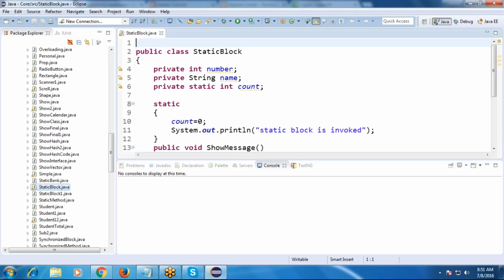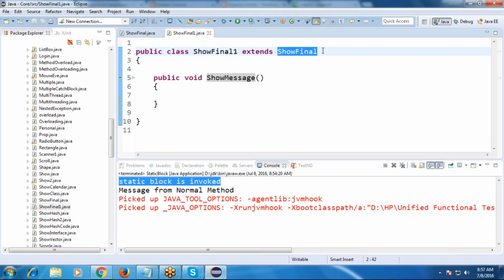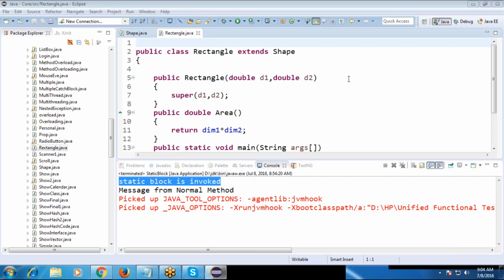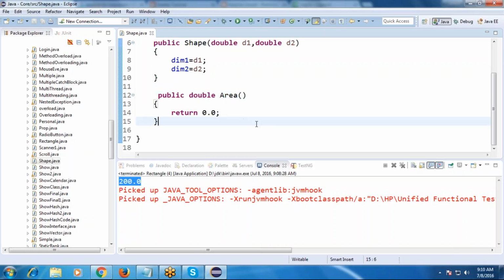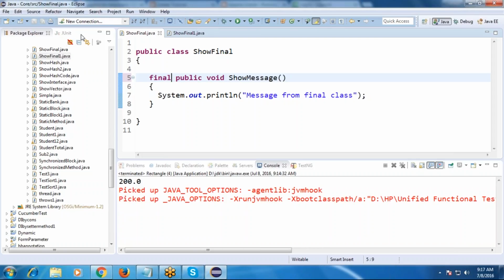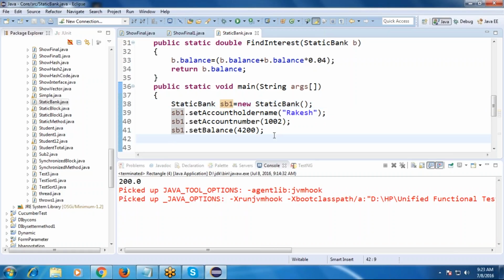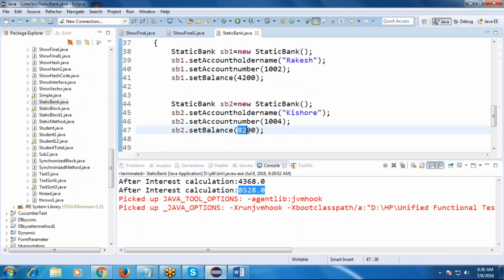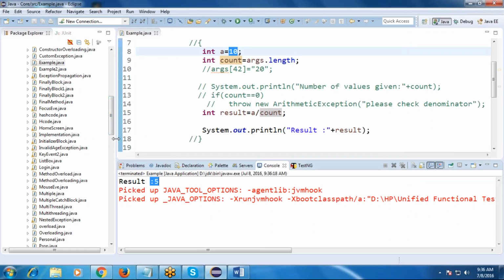Java Tutorial3:this keyword,super();,method overriding,Abstract method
Concepts covered:
1.this keyword,
2.super();
3.,method overriding
4.Abstract method
5.abstract class
6.final method
7.Final class
8.Static methods
9.command line arguments
10.String args
11.args.length
12.static block